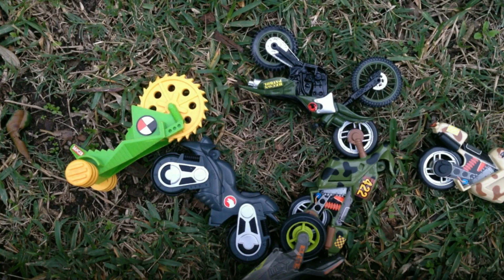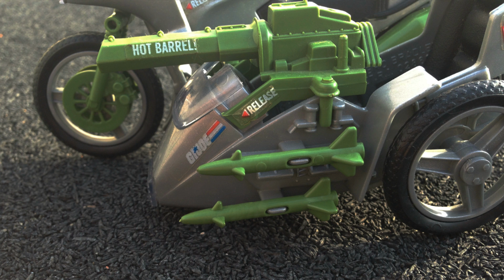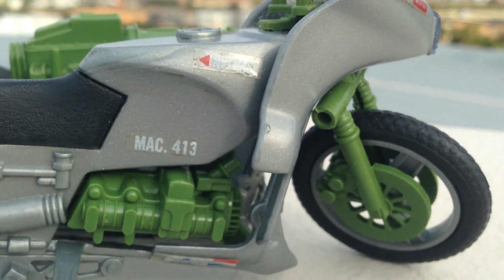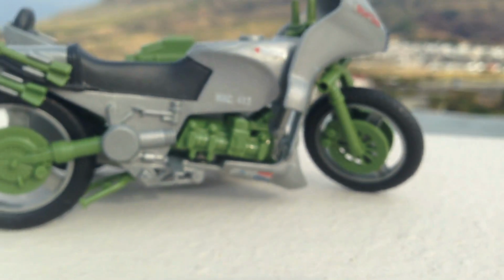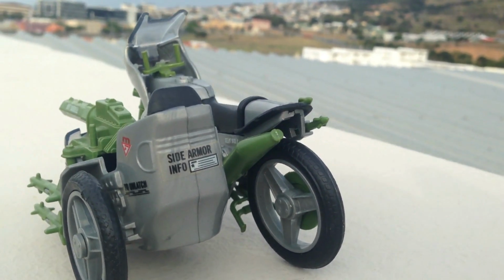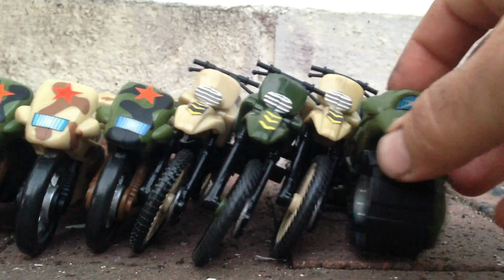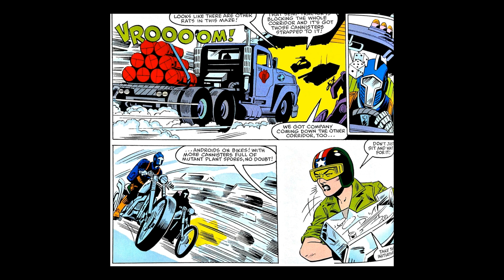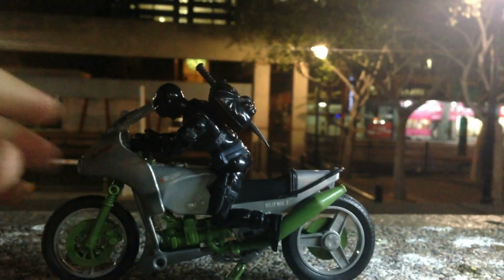Silver Mirage Review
GI Joburg reviews the 1985 Silver Mirage Motorcycle from Hasbro's GI Joe: A Real American Hero toyline

GI Joburg comprises a trio of South Africans - Paul, Rob, Steve and a token Yank called Cujo; and their discussions of the greatest toyline ever.

Or just search 'GI Joe' on iTunes!